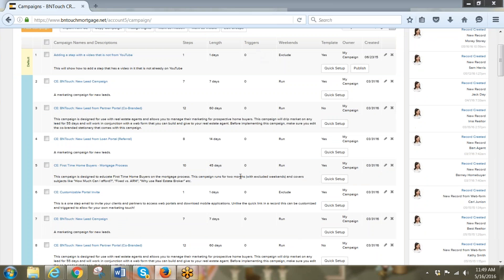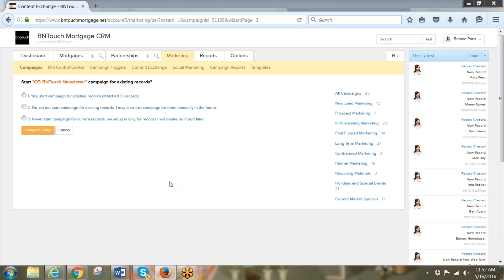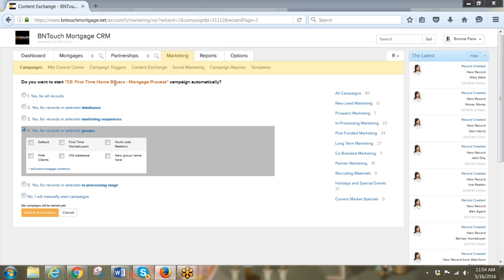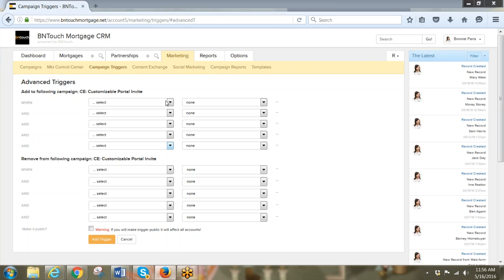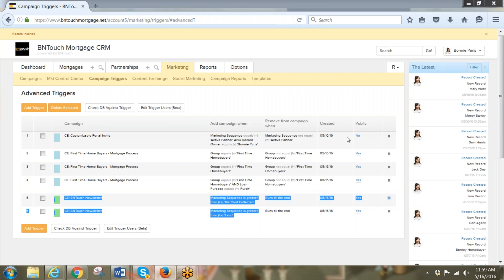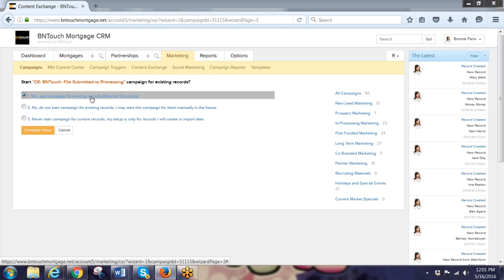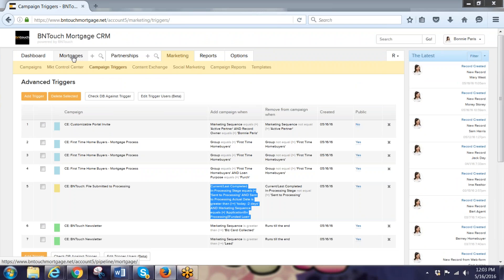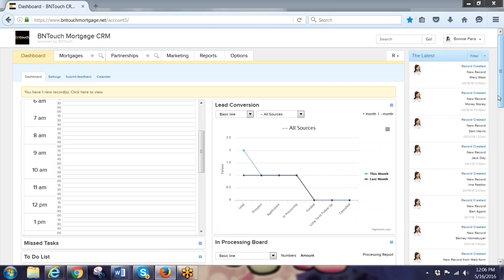V5 Training - Marketing Automation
- What is Trigger
- How to setup a Trigger
- Trigger Logic
Add conditions
Remove conditions
- Quick Setup
How to use
Reviewing results:created  triggers and started records on campaign
- How to edit Trigger Users
- Public vs Non-Public Triggers
- How to use Check Trigger Against Database
- In-Processing Triggers
‘today -2 days’ and other Date conditions
Current/Last vs Completed Triggers 📊 Why Bntouch?